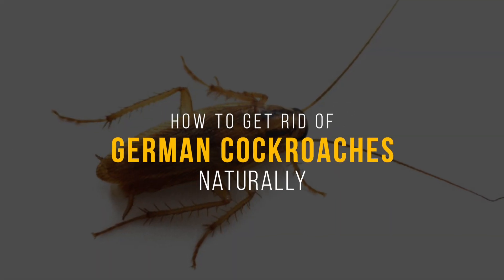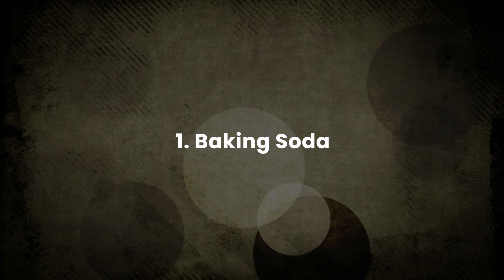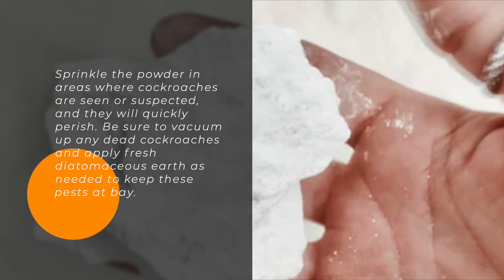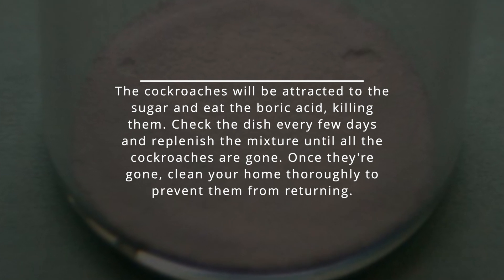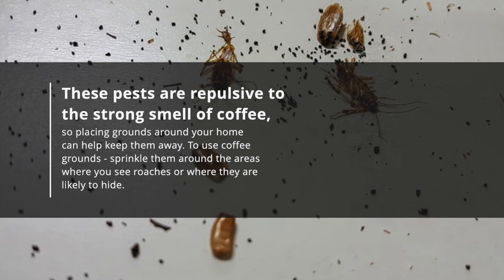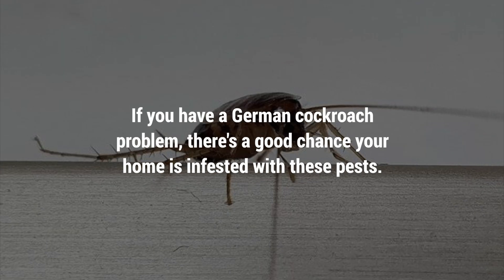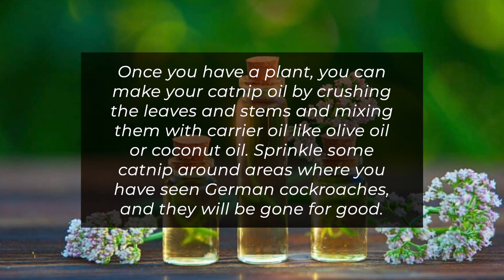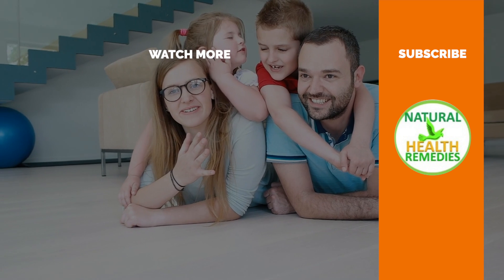How to Get Rid of German Cockroaches NATURALLY & PERMANENTLY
How to Get Rid of German Cockroaches Naturally?
0:00:00 Intro
0:01:12 1. Baking Soda
0:02:05 2. Diatomaceous Earth
0:02:37 3. Boric Acid and Sugar
0:03:53 4. Soap solution
0:04:40 5. Coffee grounds
0:05:20 6. Listerine
0:06:08 7. Catnip
0:07:42 8. Vinegar
Are you looking for a natural way to get rid of German cockroaches?
we'll show you how to use common household items to make a roach-repellent.
We'll also share some tips on preventing roaches from entering your home in the first place.
So watch now and say goodbye to these pesky critters!
German cockroaches are one of the most common types of cockroaches found in homes and apartments.
These small, brown insects are about half an inch long and have two dark stripes running down their backs.
German cockroaches can fly, but they do not fly very well.
These pests are attracted to food and water sources, which is why they are found in kitchens and bathrooms.
They can also be in other parts of the house, such as basements, laundry rooms, and garages.
German cockroaches reproduce quickly and can have up to 40 offspring at a time.
Although they do not typically bite humans, German cockroaches can spread diseases through their feces and saliva.
If you have German cockroaches in your home, it is critical to eliminate them as soon as possible.
Here are the best Natural Ways to Eliminate German Cockroaches
1. Baking Soda
Baking soda is an all-natural way to get rid of German cockroaches.
This simple household item can kill these pests quickly and effectively.
Mix equal parts baking soda and sugar, and sprinkle the mixture around the areas where you've seen roaches.
The sugar will attract them, and the baking soda will kill them when they eat it.
You can also use this method to prevent roaches from entering your home in the first place.
Sprinkle a line of baking soda along entry points like doors and windows.
It will deter the cockroaches from crossing it.
This method is safe for your family and pets and won't cost you an arm and a leg like other methods out there.
Give it a try next time you're looking for a natural way to eliminate German cockroaches!
2. Diatomaceous Earth